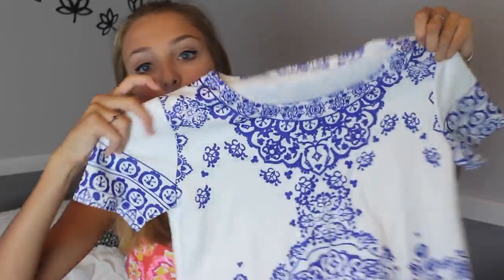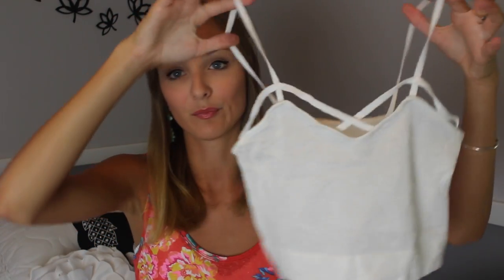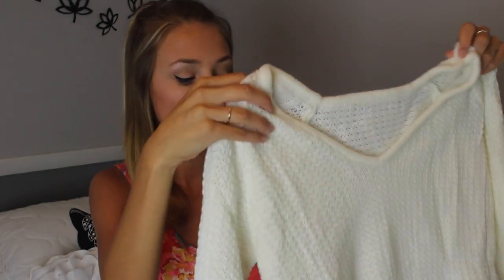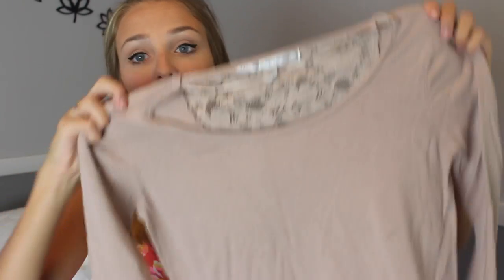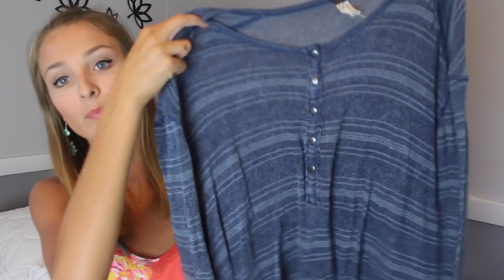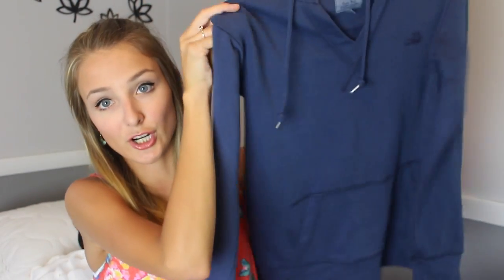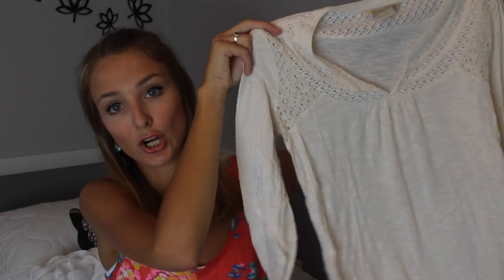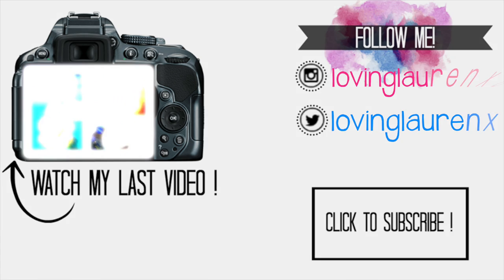Back to School: CLOTHING HAUL!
MY LINKS!